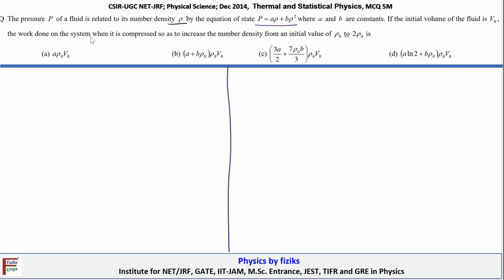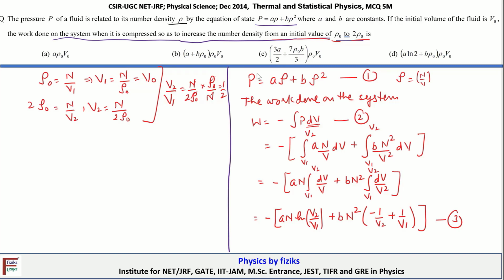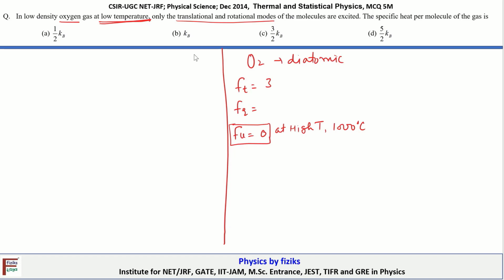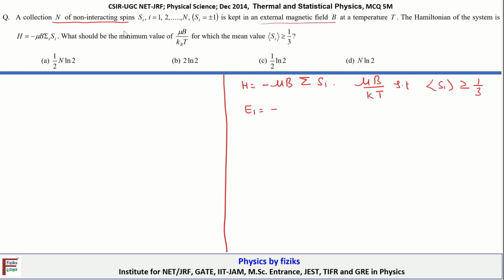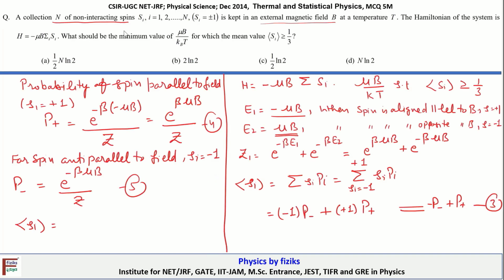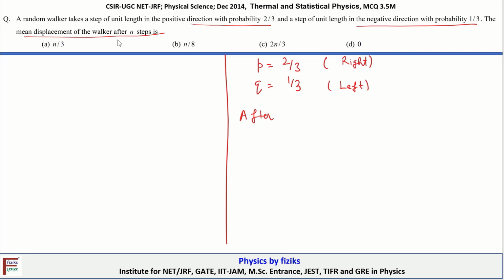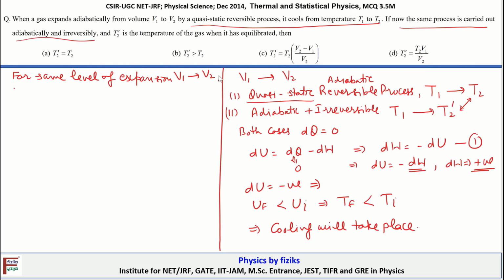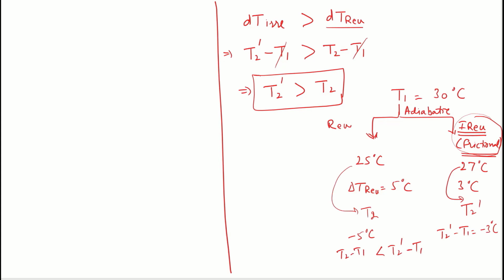CSIR-NET/JRF Physical Science December 2014 Full Solution of Thermodynamics and Statistical Physics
In this video,  solution of questions of Thermodynamics and Statistical Physics of CSIR-NET Physics held in December 2014 are given in detail.